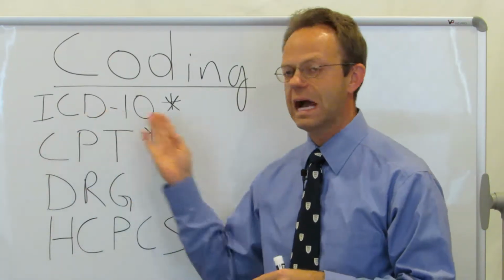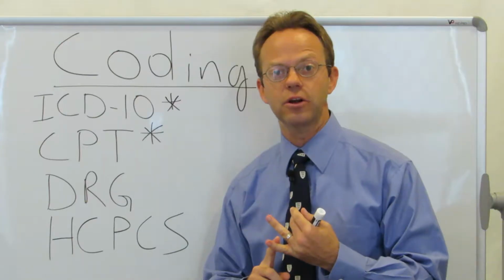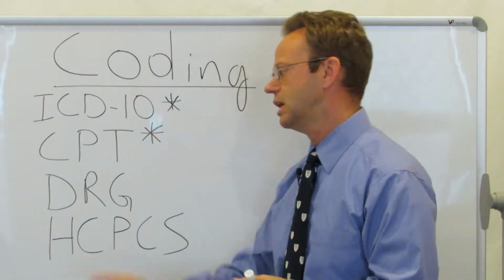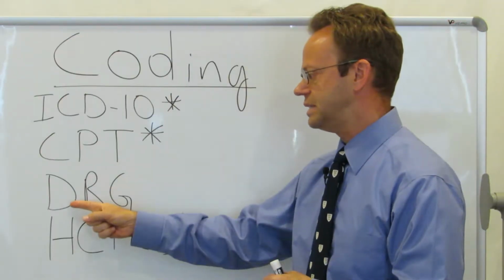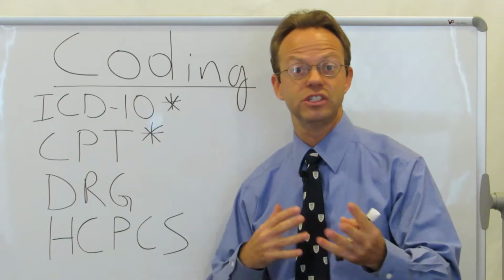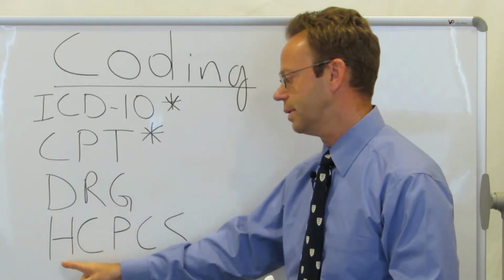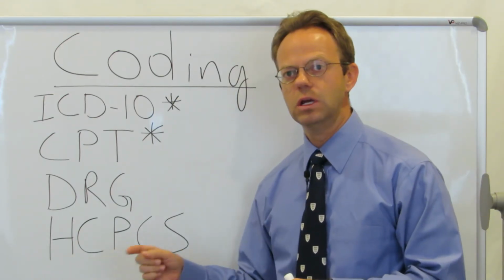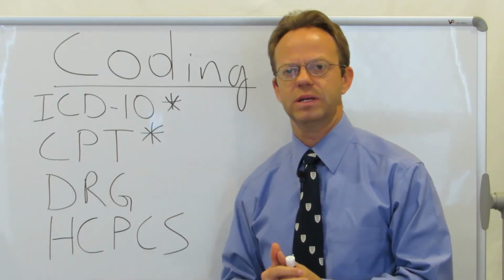Medical Coding Overview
Dr. Eric Bricker Explains the Basics of Medical Codes:

ICD-10 Codes: International Classification of Diseases, 10th Revision

These are Diagnosis Codes for Conditions Such as Diabetes or Pneumonia.  They Are Also the Codes for Symptoms Such as Headache or Chest Pain.

CPT Codes:  Current Procedural Terminology

These are Procedures Codes that Describe What is Done by the Healthcare Provider, Hospital, etc., such as MRI, Gall Bladder Surgery or Complete Blood Count Lab Test.  CPT Codes are Also Used for Doctor's Office Visits... These CPT Codes are Referred to as E/M Codes for Evaluation and Management Codes.

DRG Codes: Diagnosis Related Groups

DRG Codes are Used for Inpatient Medical Services.  A Hospitalized Patient May Have Multiple ICD-10 Diagnosis Codes and Multiple CPT Codes and these will be 'Rolled Into' One DRG Diagnosis Related Group for that Hospital Stay.

HCPCS Codes: Healthcare Common Procedure Coding System

HCPCS Codes are Also Procedures Codes, but They Are for Procedures that Are Not a Part of the CPT Coding System.  Many Special Medications that are Administered in the Hospital are Coded with a HCPCS Code Because a CPT Code for Them Does Not Exist.

90,000+ Views Per Month Across All Platforms.